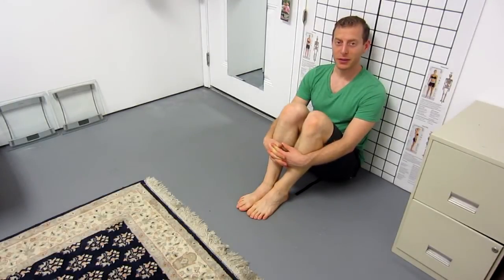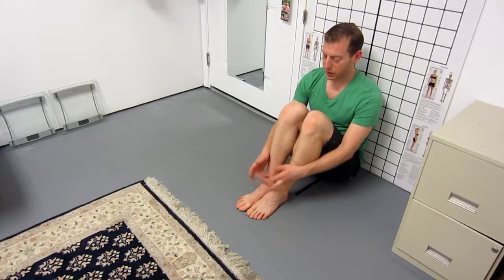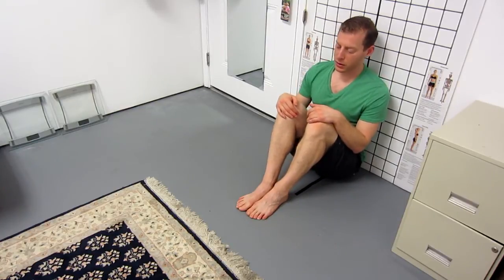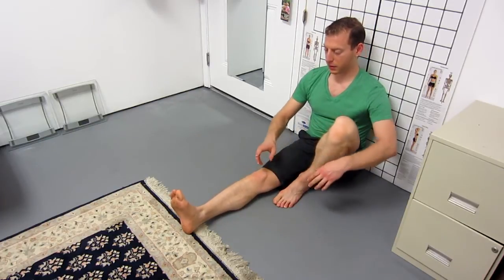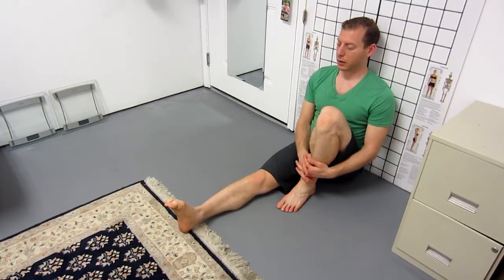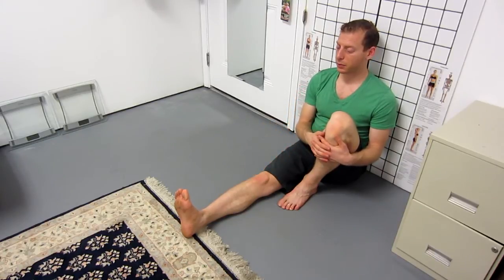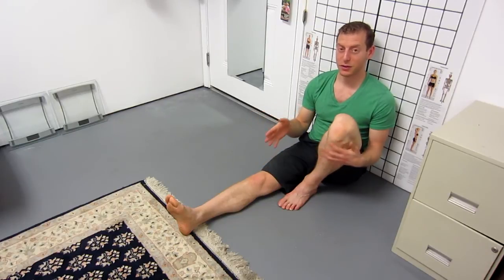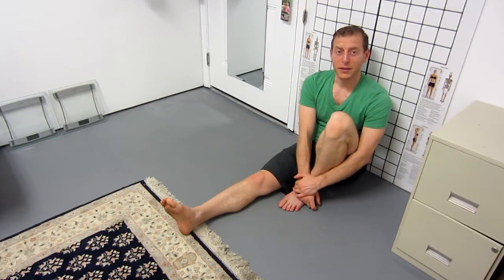Ida Rolf's Exercise for Organizing the Lower Girdle - YourPainFreeBody.com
Part of a pair of exercises, this exercise is fantastic for balancing and maintaining length of tissues of the lower half of the body.